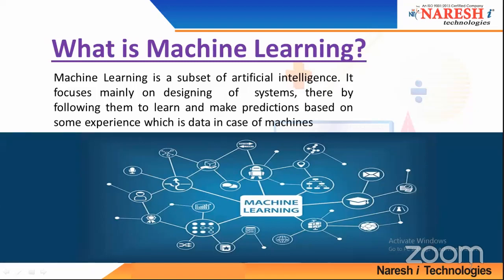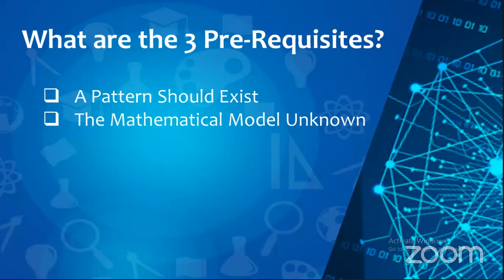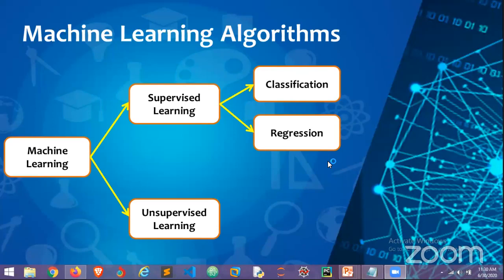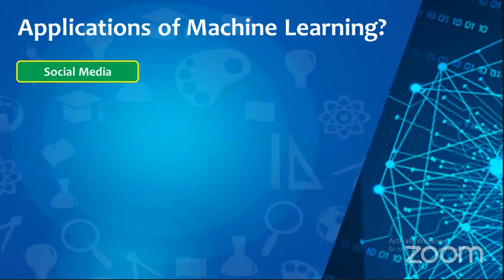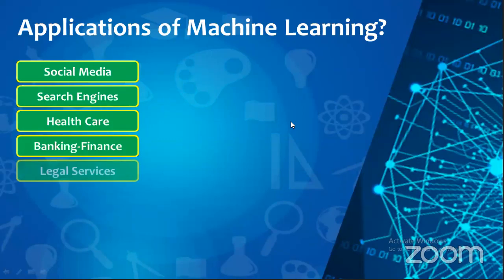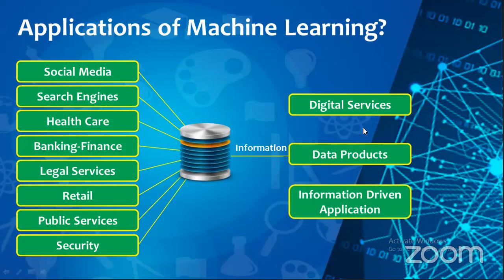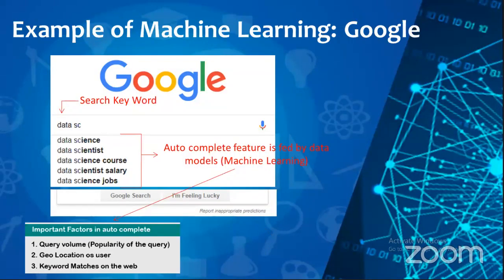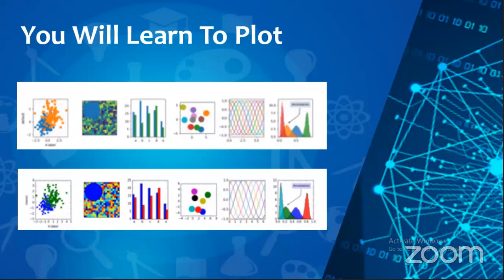Free Workshop on MACHINE LEARNING @ 11:00 AM (IST) by Mr.Subbaraju from 29th June